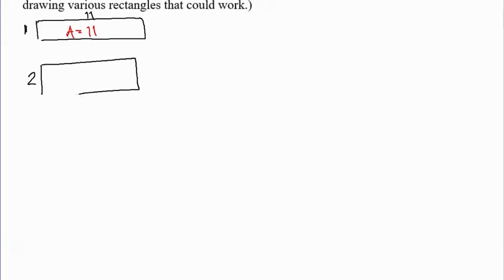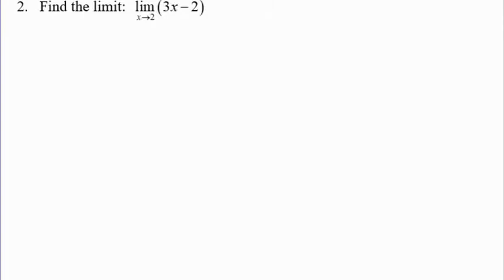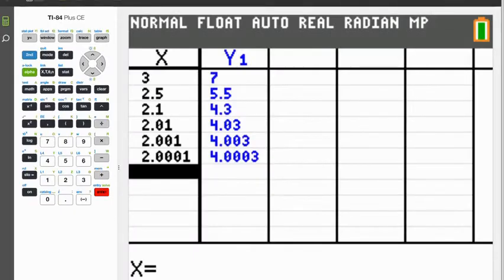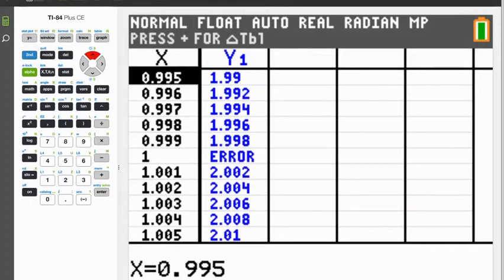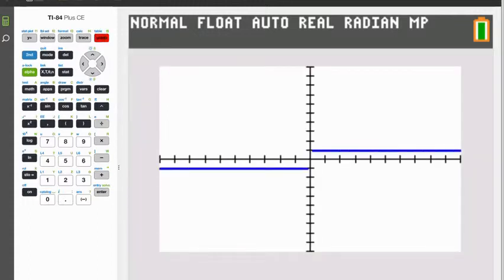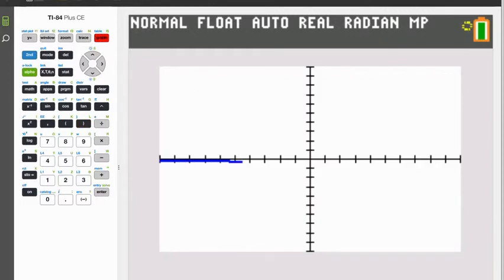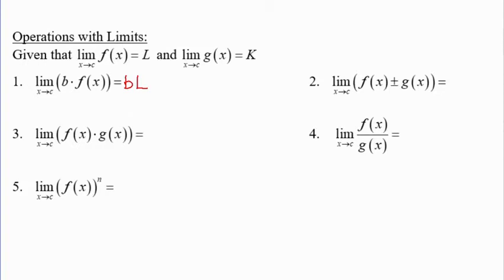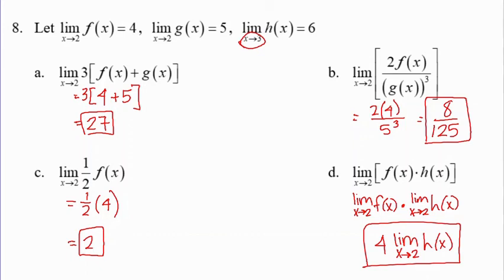Precalculus - Unit 11 - Day 1 - Introduction to Limits